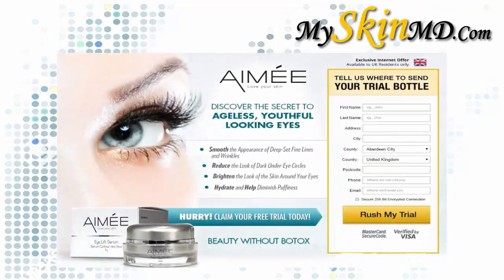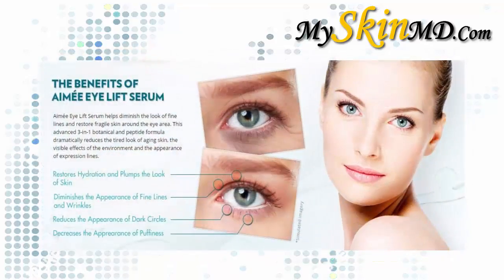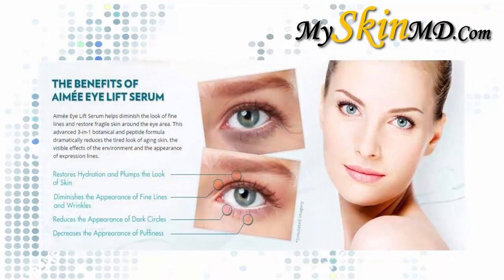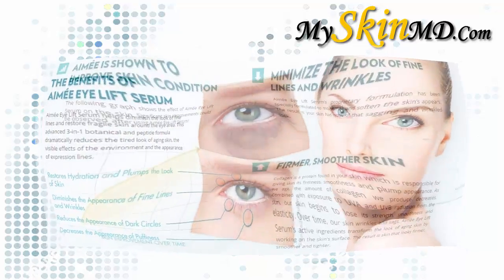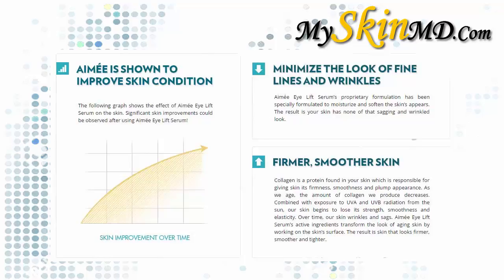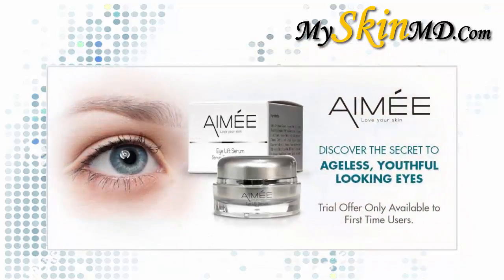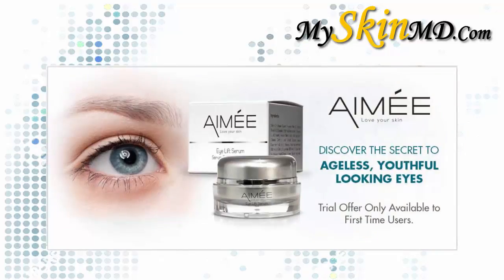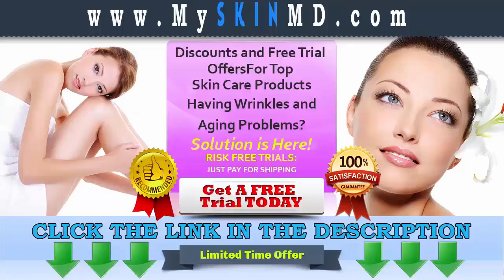Aimee Eye Lift Serum Reviews - Is Aimee Eye Lift Effective?